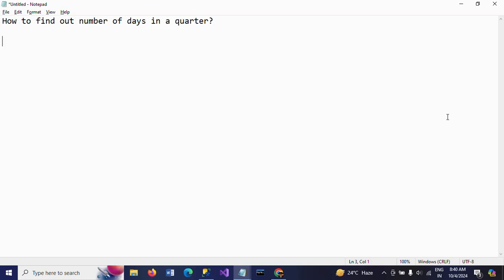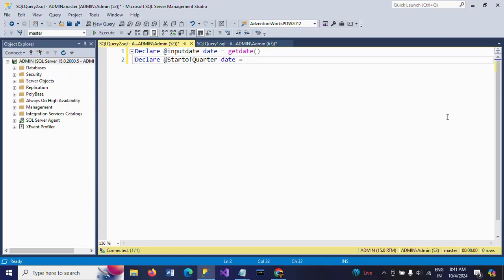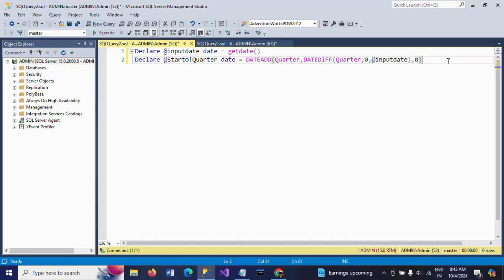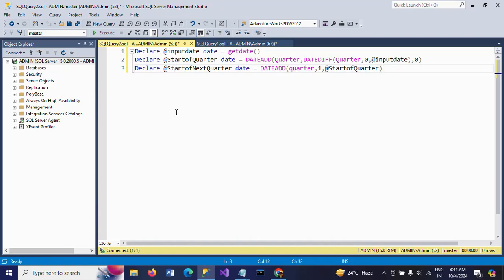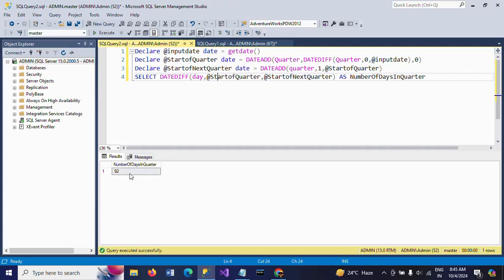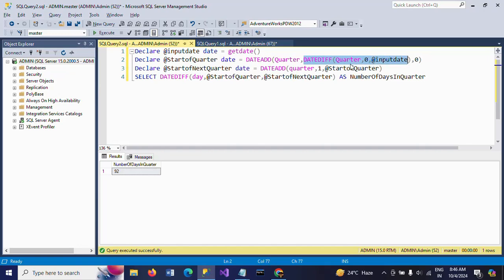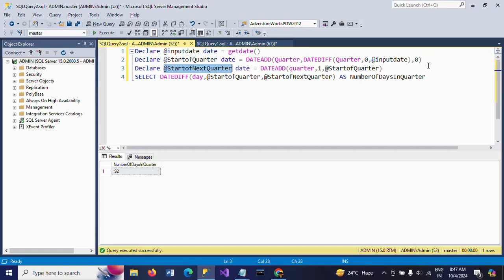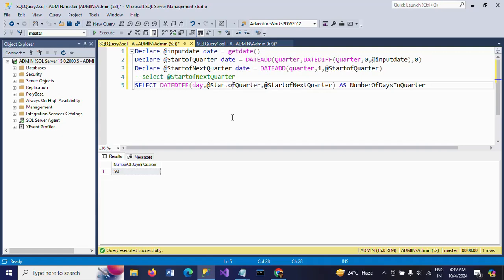SQL Queries||How to find out number of days in a quarter?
Declare @inputdate date = getdate()
Declare @StartofQuarter date = DATEADD(Quarter,DATEDIFF(Quarter,0,@inputdate),0)
--select @StartofQuarter
Declare @StartofNextQuarter date = DATEADD(quarter,1,@StartofQuarter)
--select @StartofNextQuarter
SELECT DATEDIFF(day,@StartofQuarter,@StartofNextQuarter) AS NumberOfDaysInQuarter